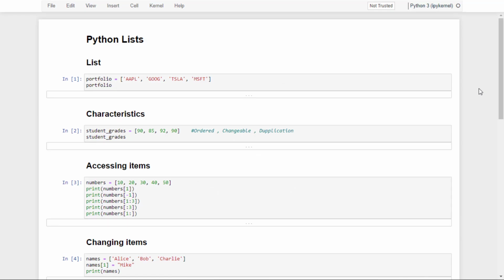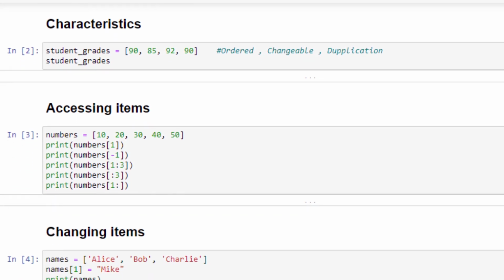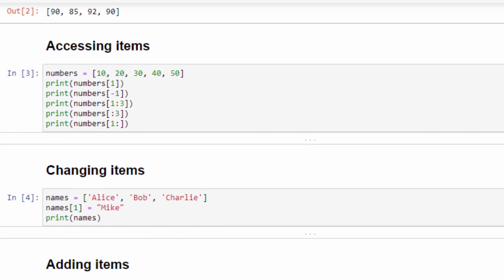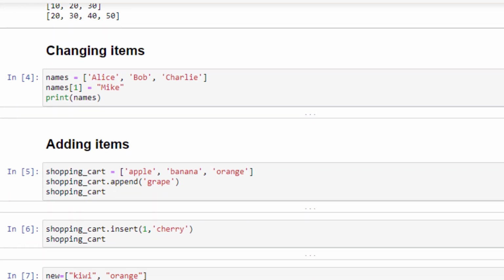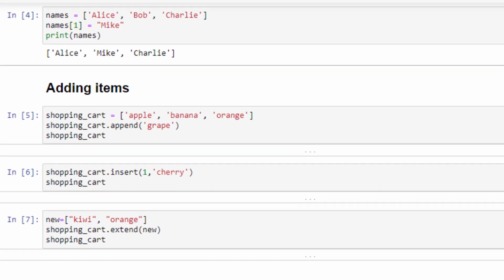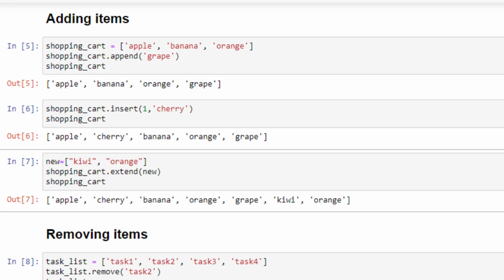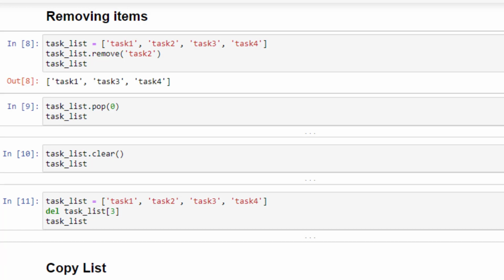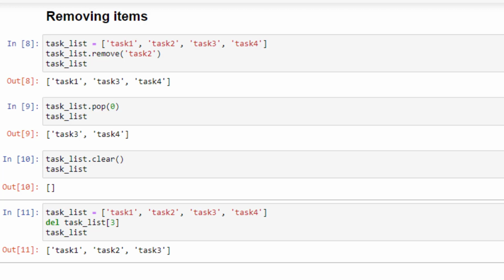Python List - Algo Trading -- E16 --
Lists in python programming make it easier for an algo trader to gather data together specially when we are working with time series data like forex pairs prices or technical indicators. this video of comprehensive algotrading course is about lists and related manipulations.